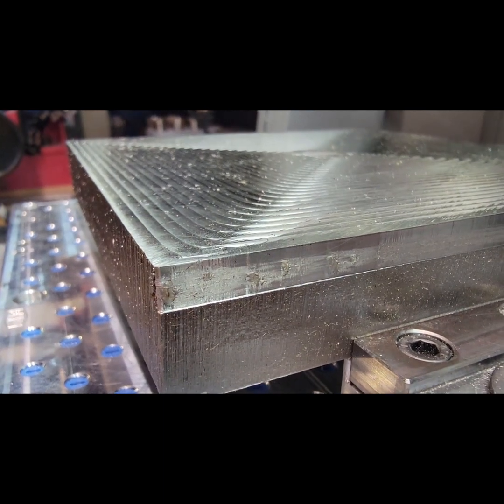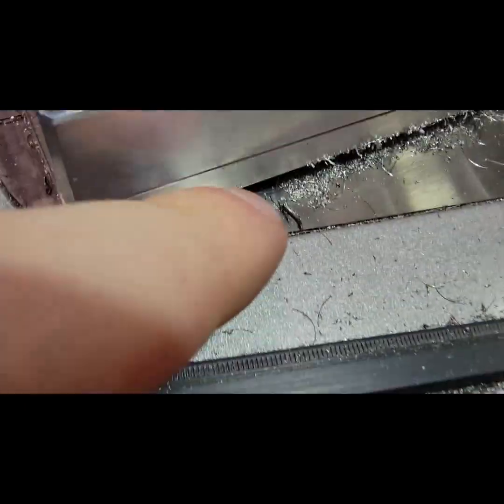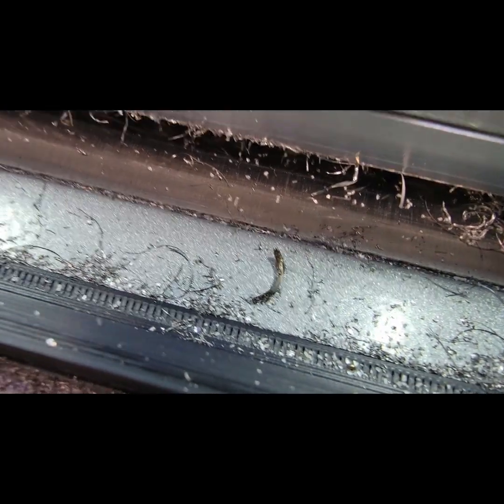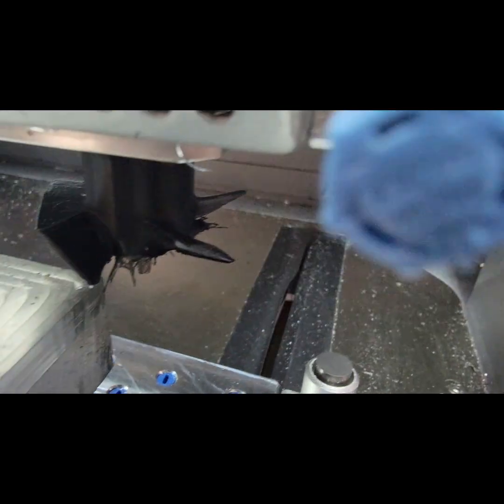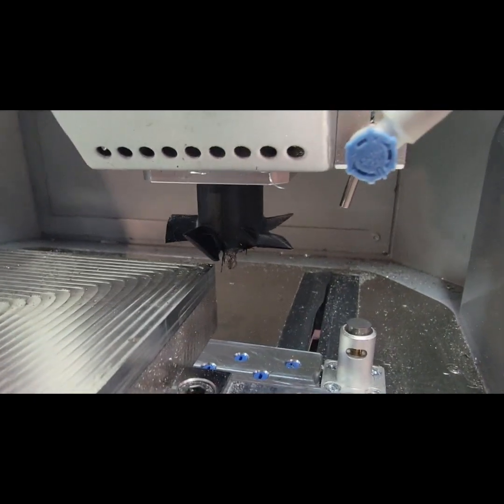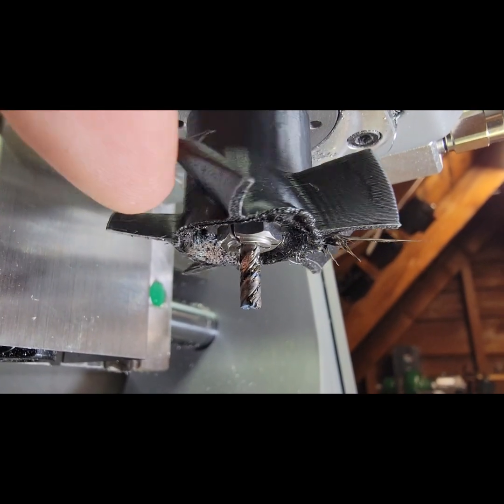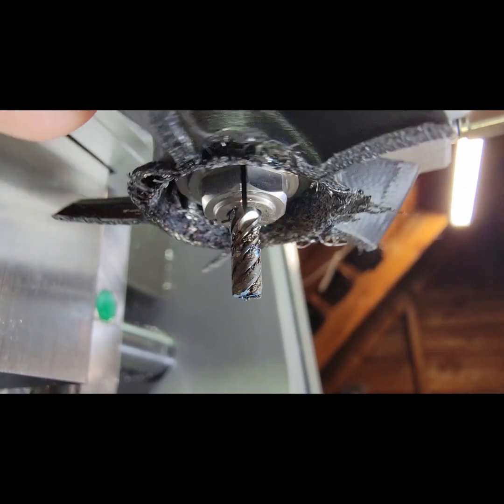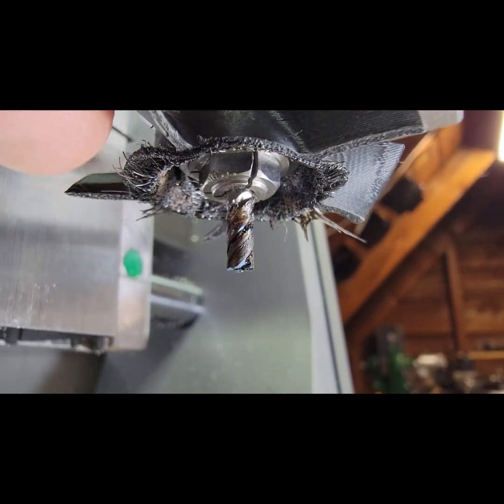Carvera Air Cutting Grade 5 Titanium until failure (short)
Testing if the Air can mill Grade 5 Titanium, the most difficult to machine grade commonly available. Carnage ensues.

I expected these results. I also expect that the machine can, with care, handle the significantly easier to machine Grade 1 and Grade 2 titanium. There are some community members making small parts in Grade 1 already, I will eventually attempt some medium sized parts in Grade 2. I advise you do not take this video as a write-off, "it can't mill titanium".

Please note, do not attempt this yourself. Titanium chips are highly flammable and require a Class D fire extinguisher, regular ones do NOT work.

Details:
- Cuts performed using a short macro written manually
- Machine running Community firmware and Community Controller

Welcome to the Craftworks.